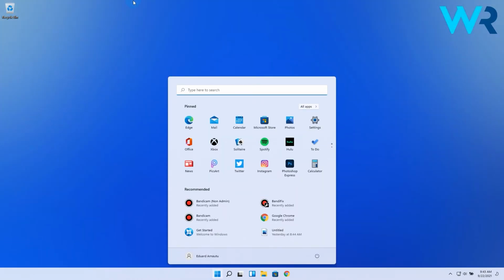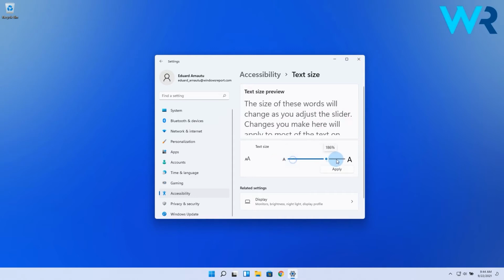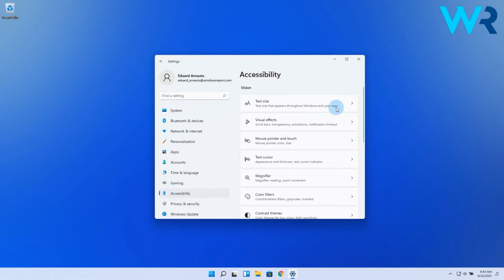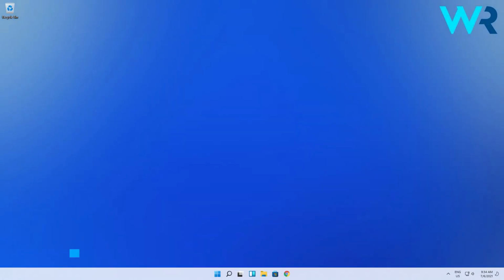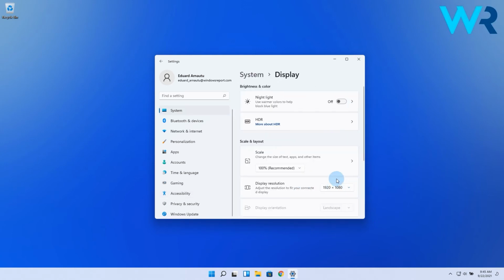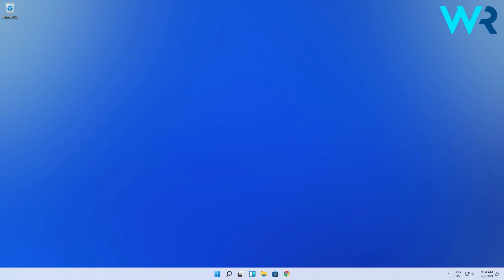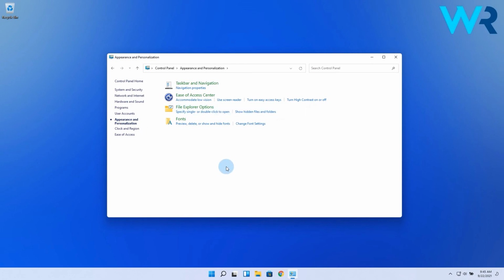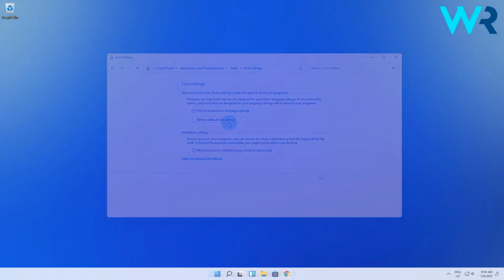How to change font size in Windows 11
| ⚙️Try Fortect to fix and optimize your PC like a Pro

Interested in how to change font size in Windows 11?
Changing the font sizes can help you ease your workflow or if you think the fonts are not just right for your perception.

0:00 - Intro
0:14 - Change only the Windows 11 text size
0:38 - Change the text cursor
1:01 - Adjust Windows 11 scale & layout
1:30 - Restore default font settings